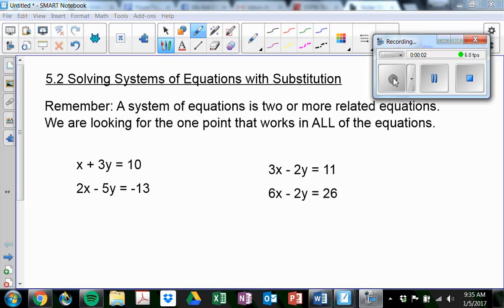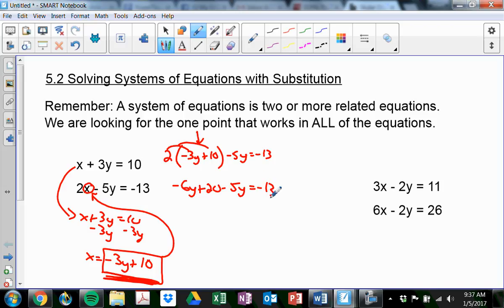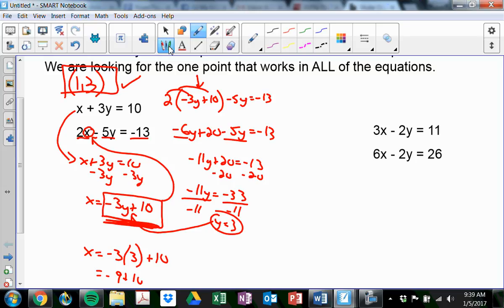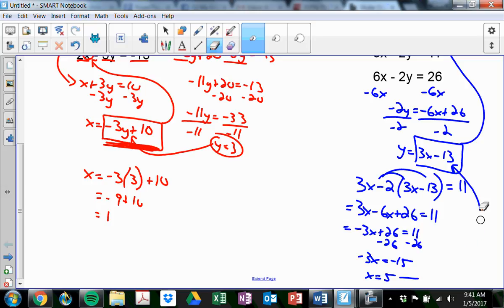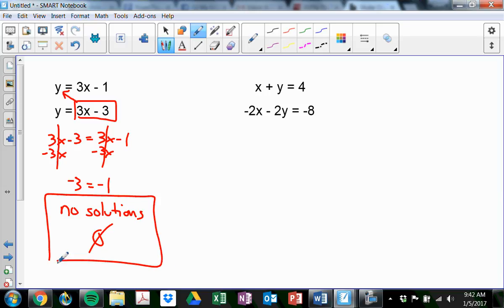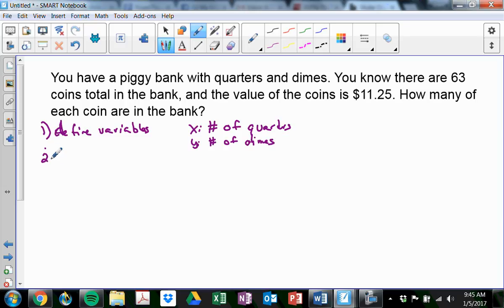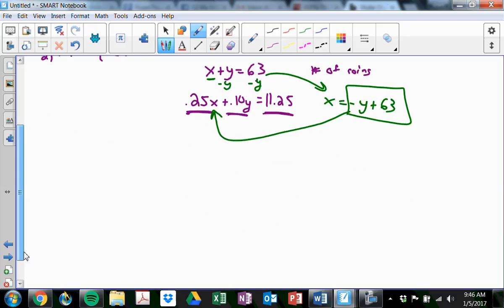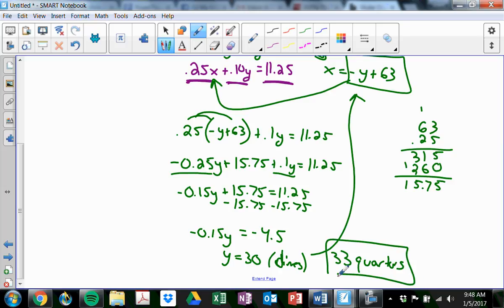AlgI 5.2 Solving Systems with Substitution